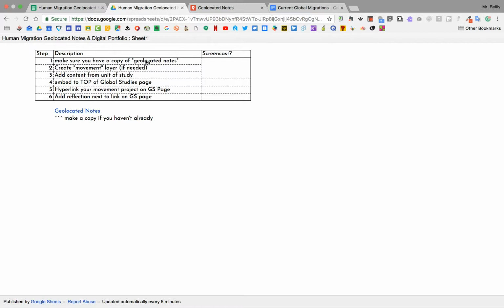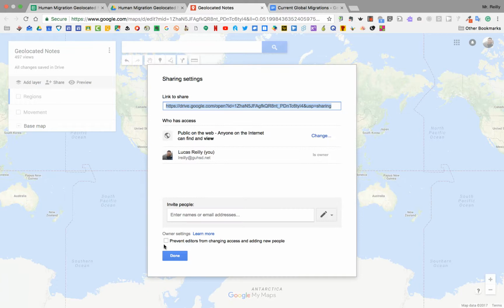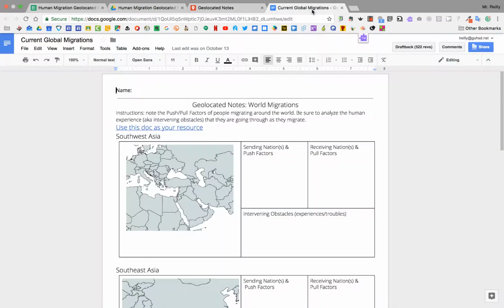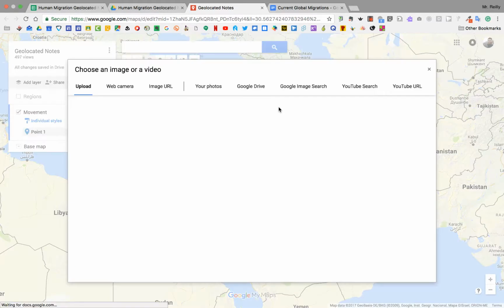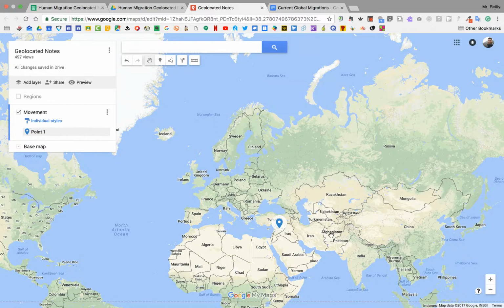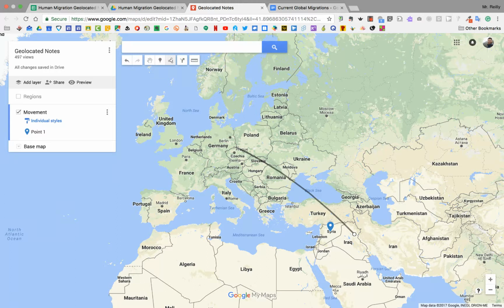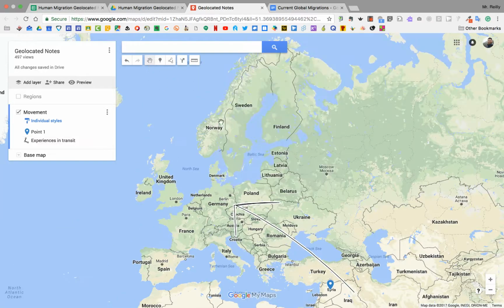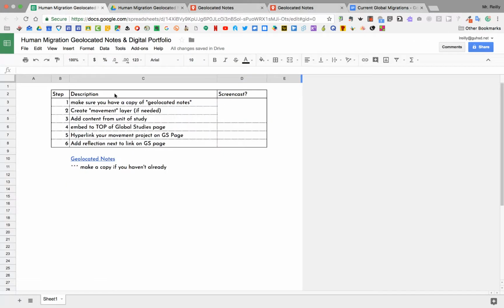Movement Project: Geolocated Notes